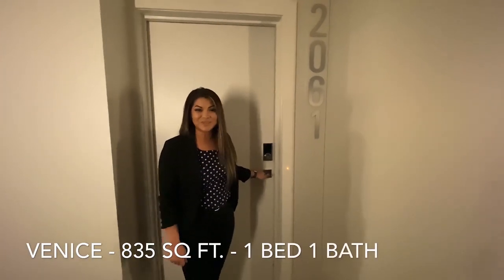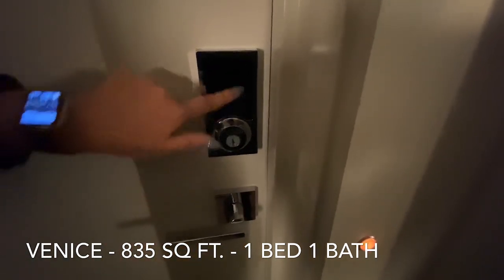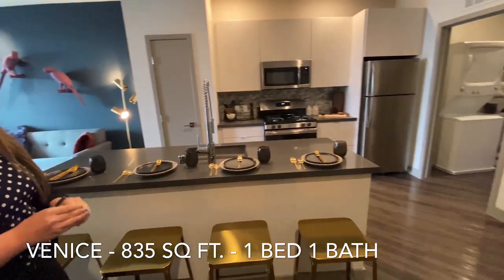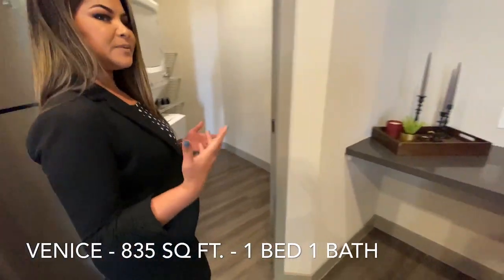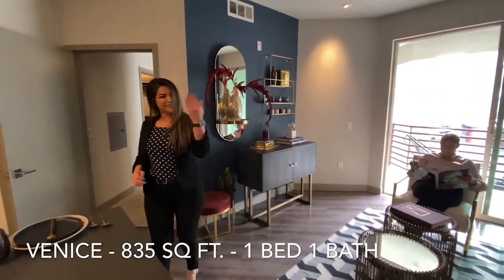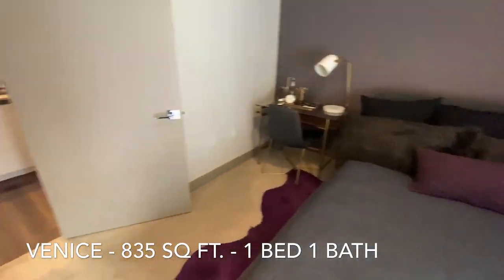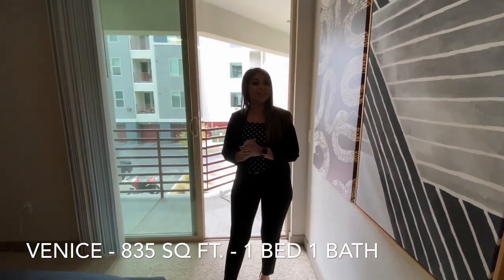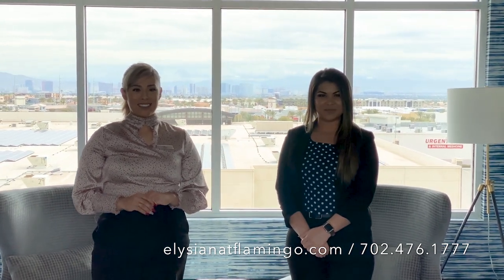Elysian at Flamingo - Venice Floor Plan 1 Bedroom | 1 Bathroom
Elysian at Flamingo is now leasing luxury apartments in Las Vegas NV.